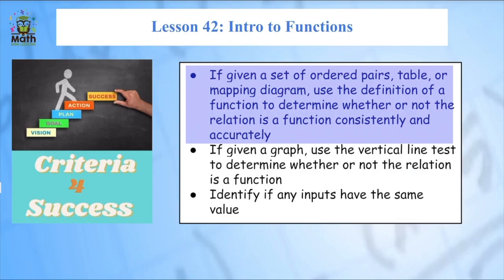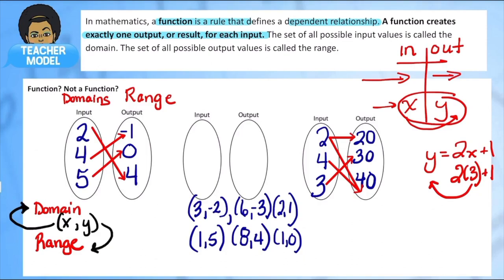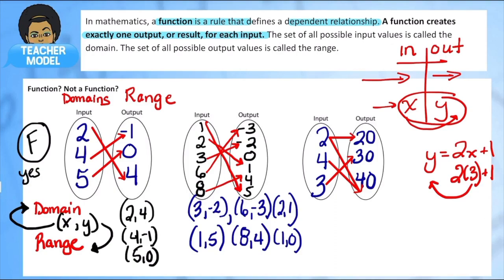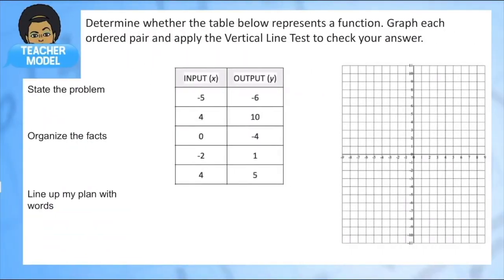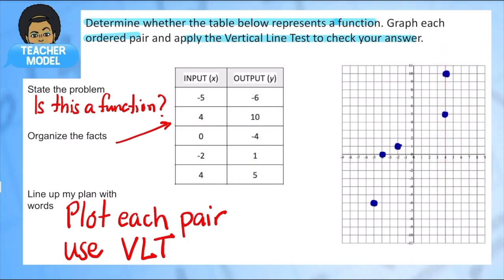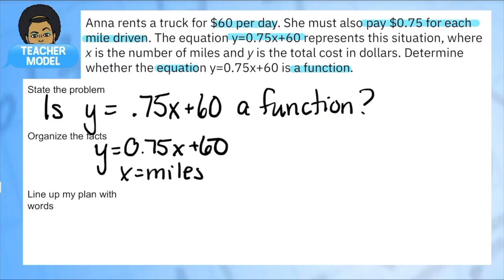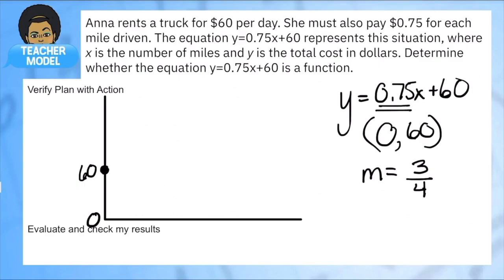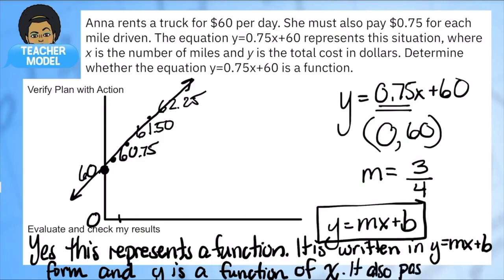Intro to Functions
8th Grade, Lesson 42: What is a function? How can we determine or describe the outputs on a table?

You I CAN determine if a set of points represents a function, by considering the inputs and outputs.

1. If given a set of ordered pairs, table, or mapping diagram, use the definition of a function to determine whether or not the relation is a function consistently and accurately.
2. If given a graph, use the vertical line test to determine whether or not the relation is a function.
3. Identify if any inputs have the same value.